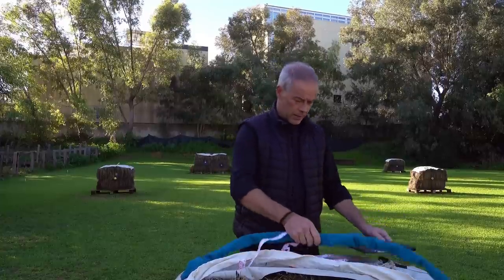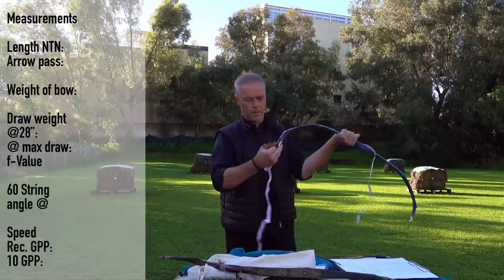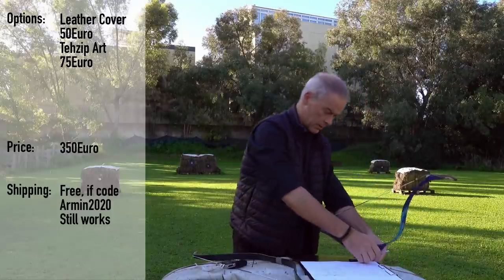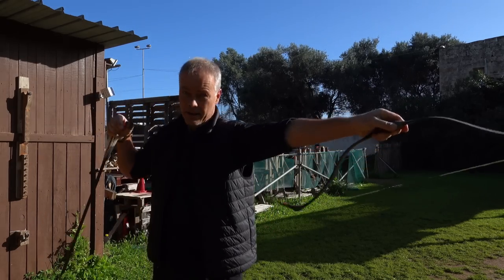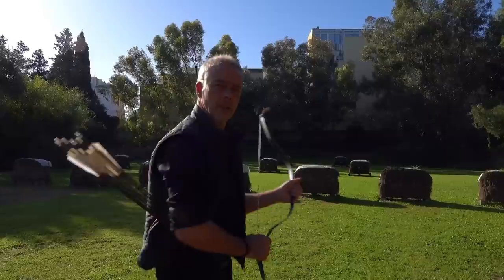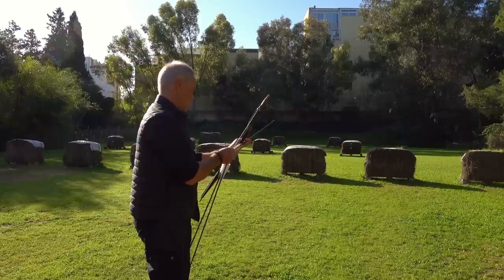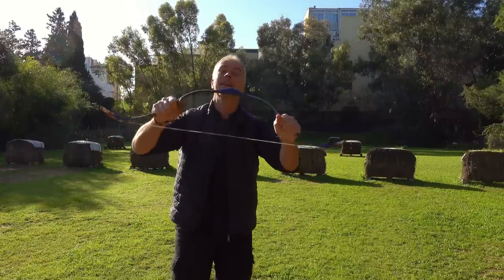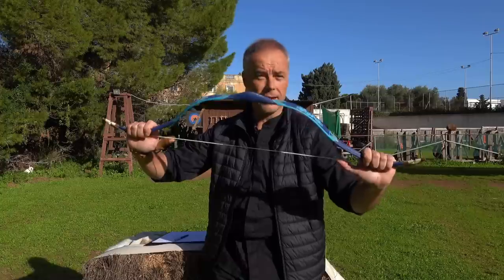The new Sipahi S+ Bow by Simsek - Review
Well, I did not expect to have that much fun with a short draw bow like this.
A very short bow already and for the length it draws nice and long. What a bow!

Thank you family Simsek, for building these beautiful bows and giving them to me to test them.